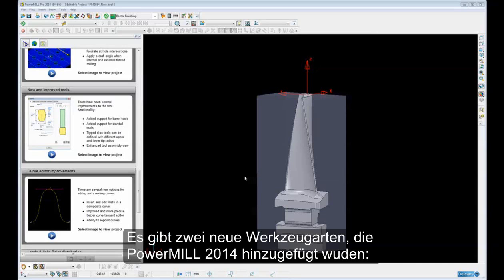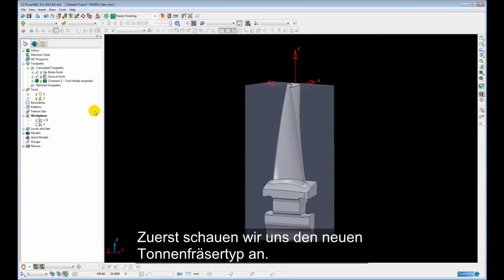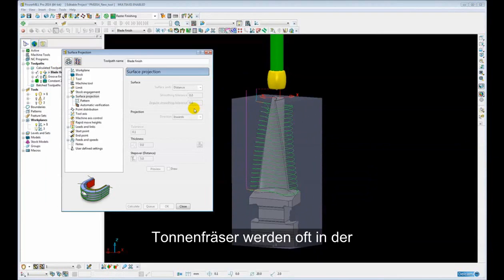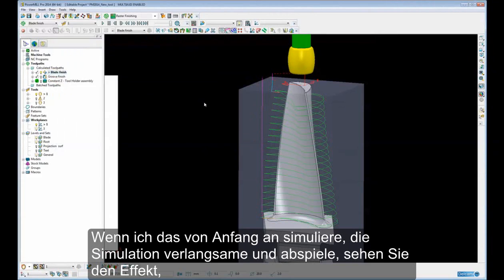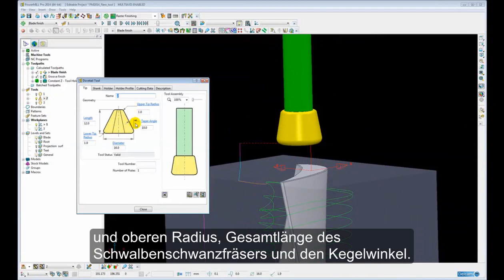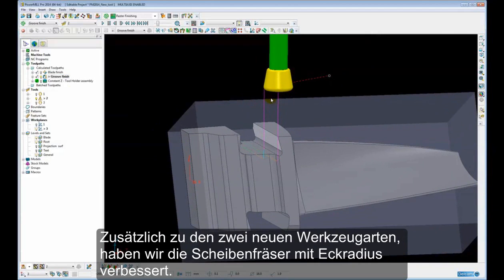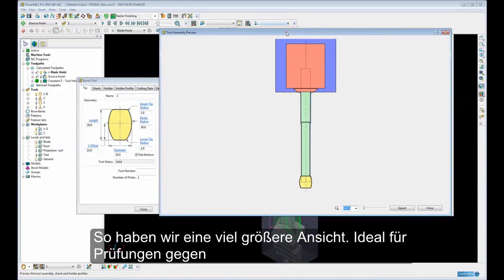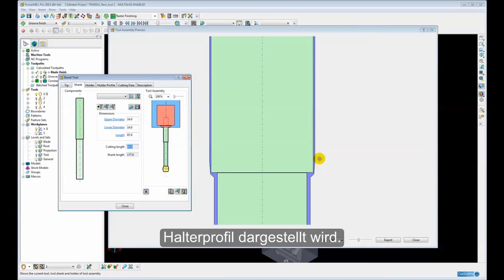Zusätzliche Werkzeugoptionen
Tonnen- und Schwalbenschwanzfräser werden unterstützt